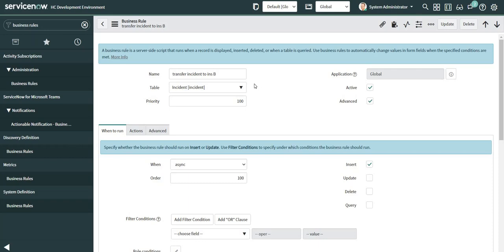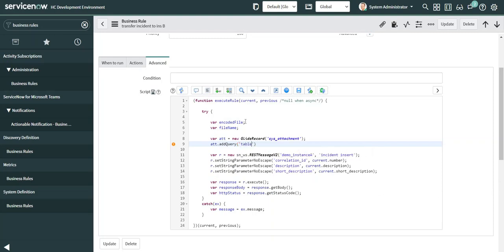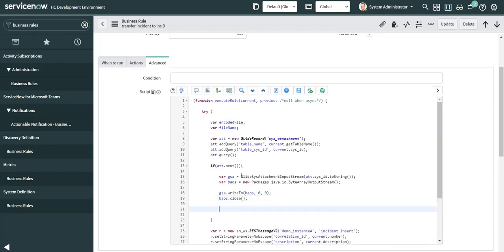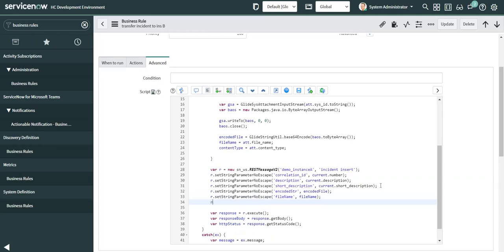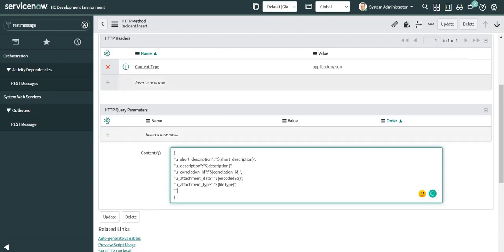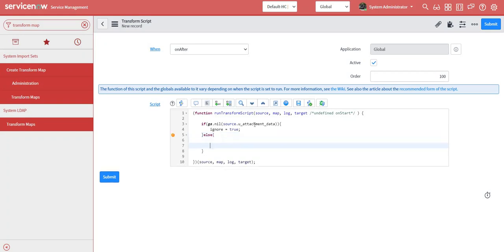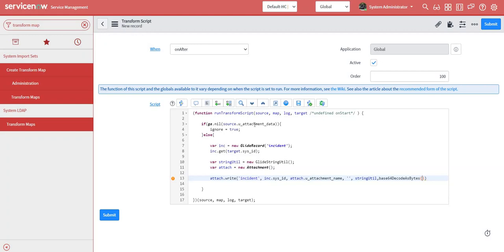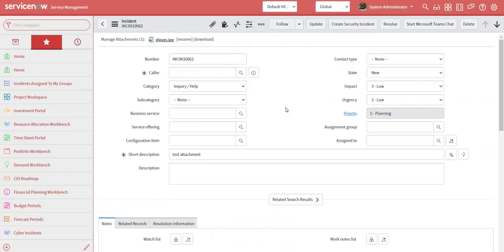Send attachment over an Integration | Rest API | ServiceNow | Chapter 7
How to send an attachment over web service?